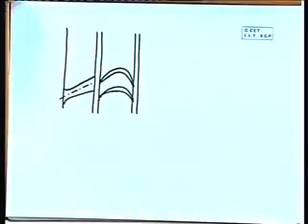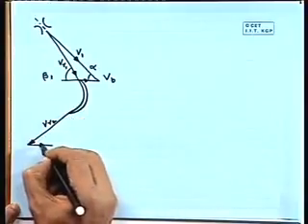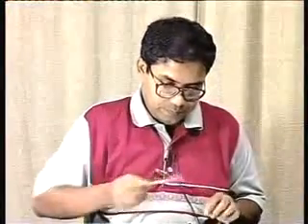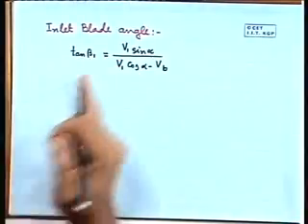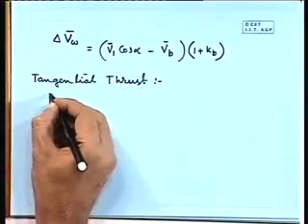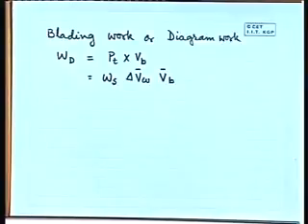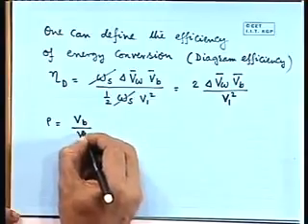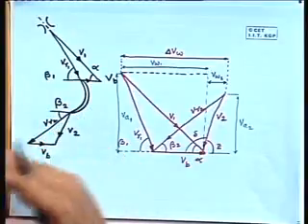Saurabh singh parsa